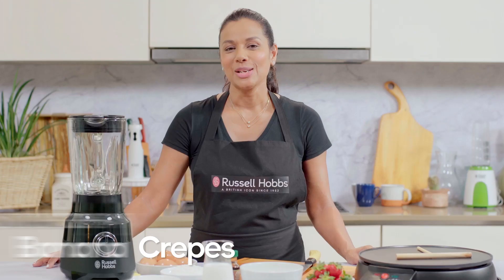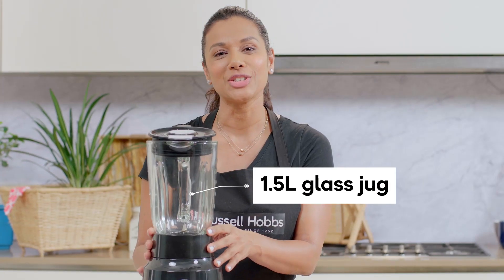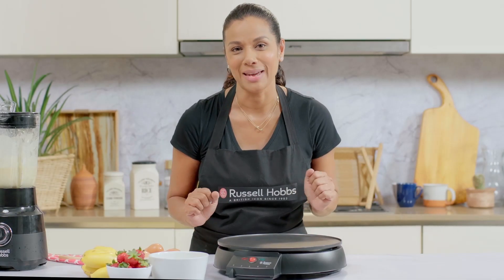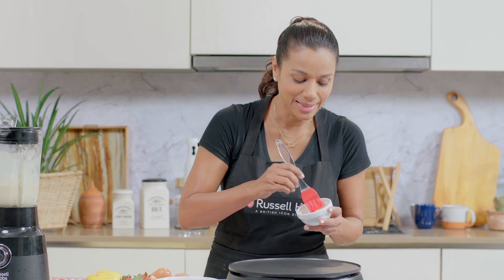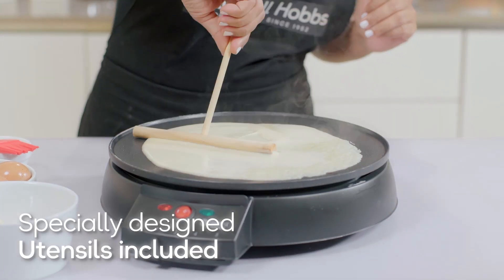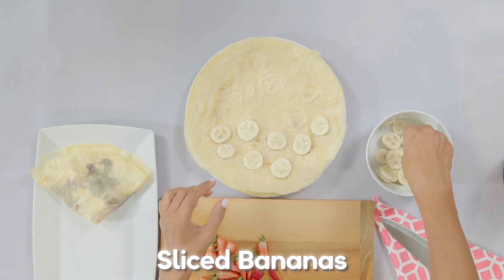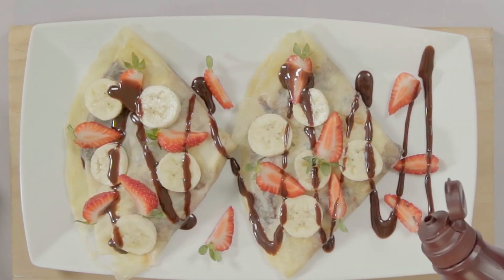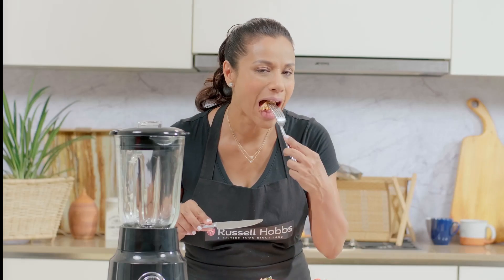Social Media Recipe Video for Russell Hobbs Sri Lanka | Digital Breakers Digital Agency